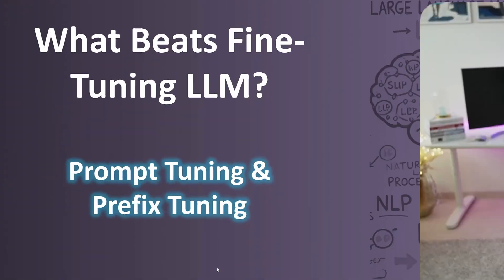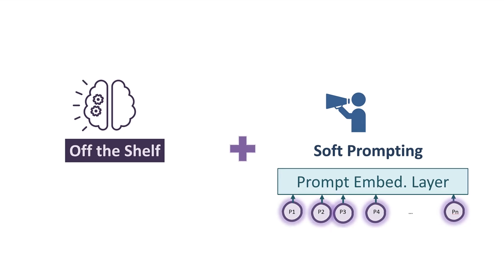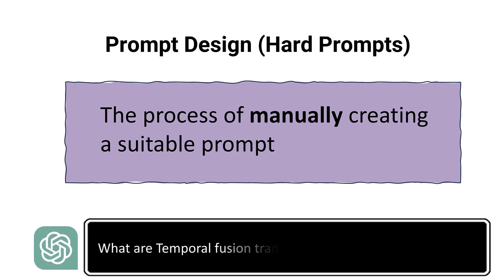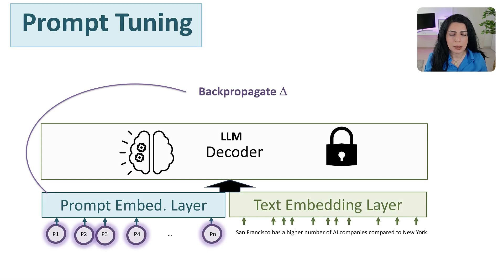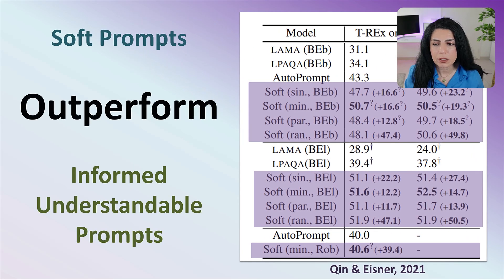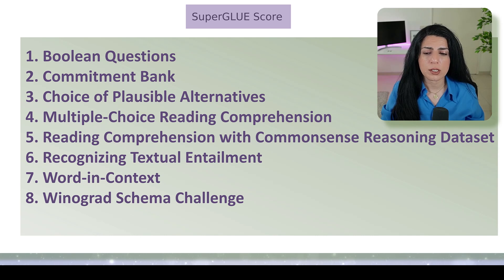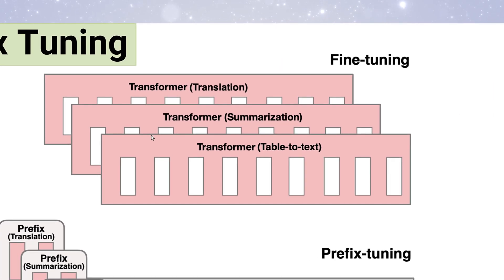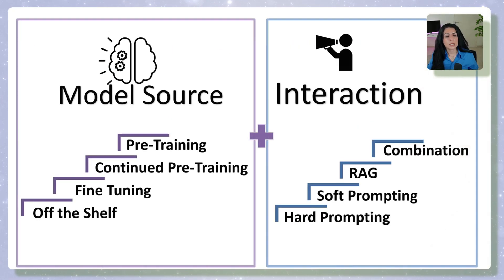Easily Build Prompt Tuning & Prefix Tuning for LLMs: Soft Prompt Engineering Beats Fine Tuning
I show you how Advanced Soft Prompt Engineering techniques, being Prompt Tuning and Prefix Tuning, automate Prompt Engineering and also are as good as or even better than fine tuning LLM ( large language models ).

I'll also explain the LADDER of LLM models, from off-the-shelf options to completely pre-trained models, and the various interactions with LLMs, from hard prompt engineering to Retrieval-Augmented Generation ( RAG LLM ). By the end of this tutorial, you'll understand what Prompt Engineering is, why Prompt Tuning and Prefix Tuning are superior to hard prompts (Prompt Design) and Fine Tuning LLM,  and how to implement these methods in your own data science projects.

This is the 2nd video in my LLM series. Watch this 9-minute video to Elevate your LLM models! I show you how to implement them with PyTorch so you can try them for your own LLM use case.

⏰ Timecodes ⏰
0:00 Intro
0:27 LLMs Ladder - Model Source & Interaction
1:41 When to Use Fine Tuning or Prompt Engineering or RAG
2:23 Prompt Engineering - Hard Prompts (many shot prompting & meta prompting)
3:18 Prompt Drift
3:40 Prompt Tuning (Soft Prompting) and Comparison with Fine Tuning
4:33 Virtual Tokens
4:48 Pytorch Implementation of Prompt Tuning
5:47 FREE Data Science Guid with 100 Python Libraries
7:07 Prefix Tuning
7:47 Pytorch implementation of Prefix Tuning
8:43 DSPy, Langchain, Langgraph, Langsmith